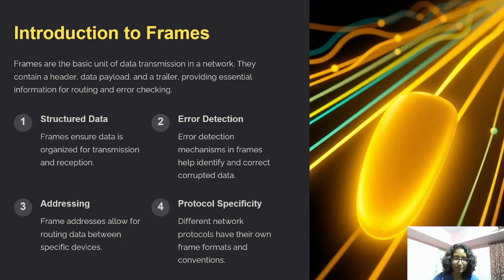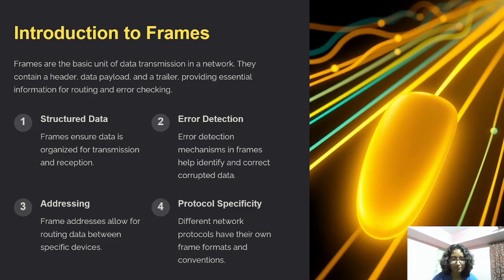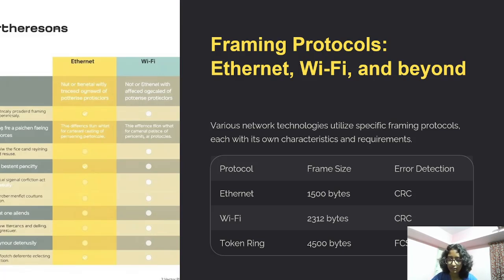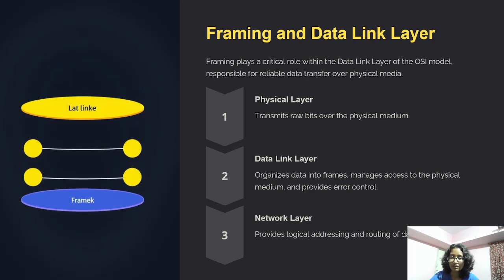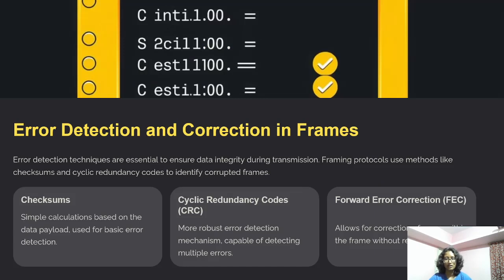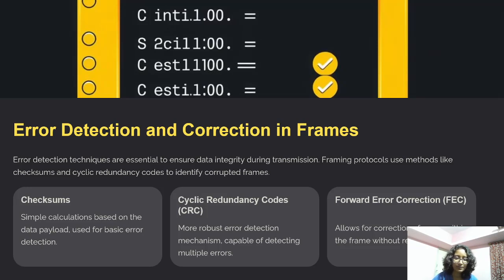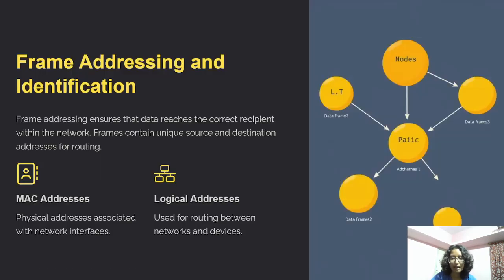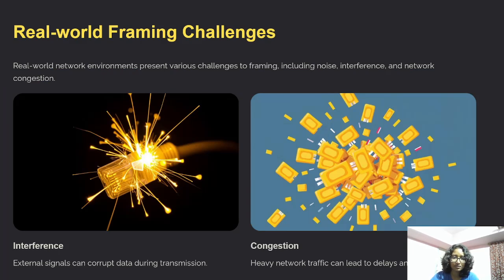Framing |Computer networks